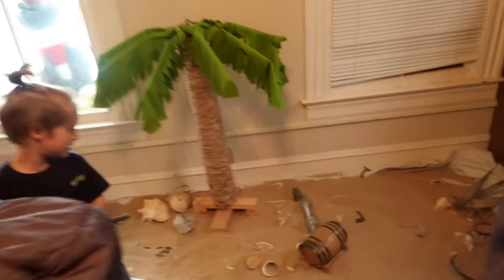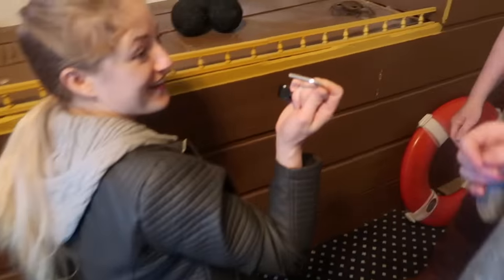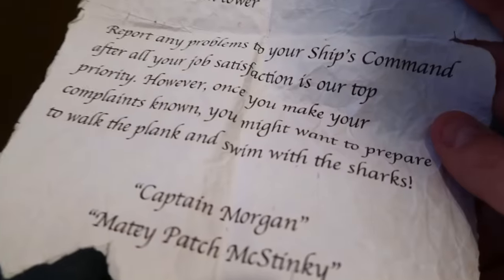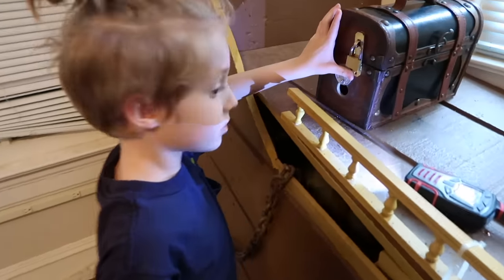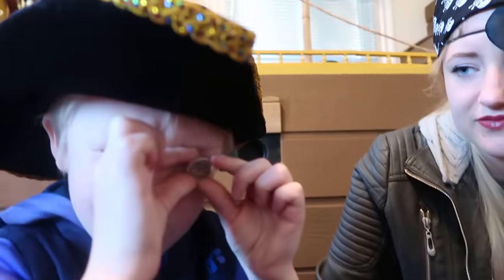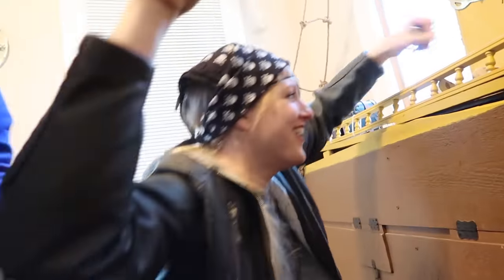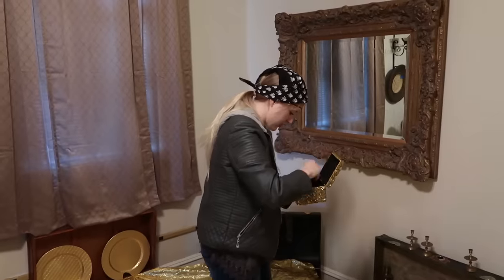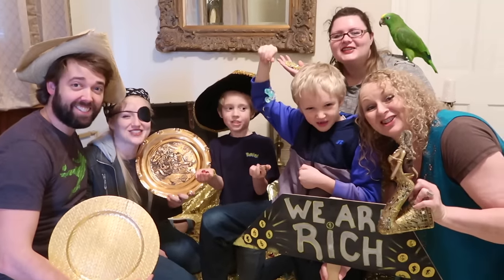WE'RE TRAPPED With The Pirate Treasure Of Jean Laffite! Escape The Island!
Thanks to Escape The Island for inviting us to this fun Escape room themed after the Pirate Treasure of Jean Laffite! See if we can escape this pirate ship, find the treasure, and make it out alive!
↓↓↓↓↓↓ CLICK TO SEE MORE ↓↓↓↓↓↓↓↓
Check out Escape the Island today and book your escape room adventure now!

Intro Theme song by Cody Crabb:
Codycrabb.com